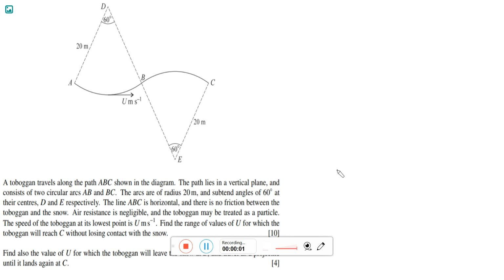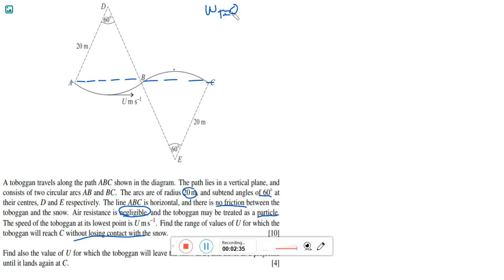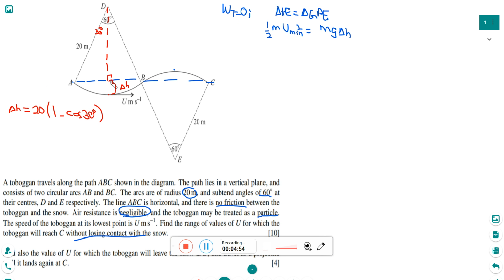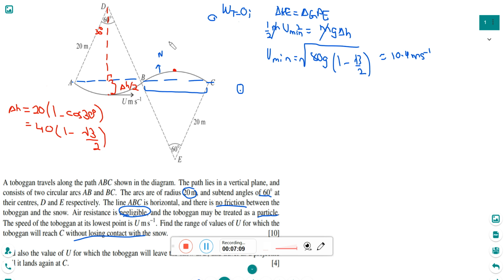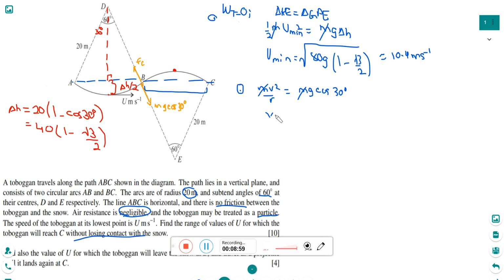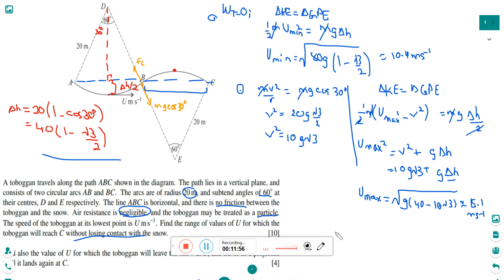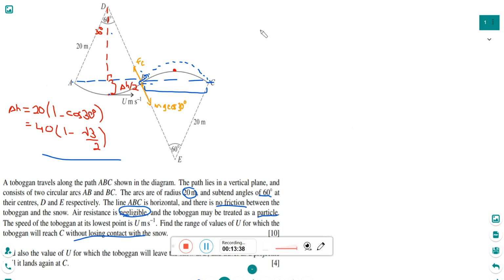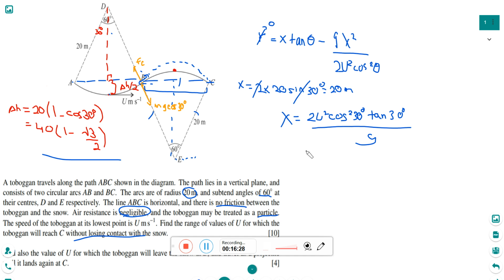CAIE Further Maths A-level 9231 Q4 O/N/02 Paper2